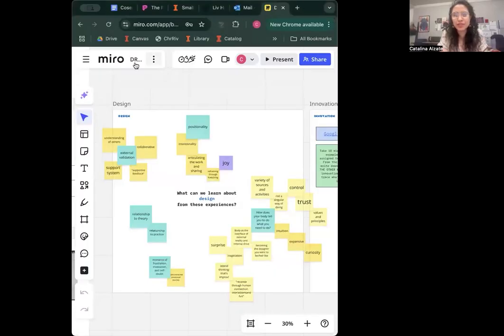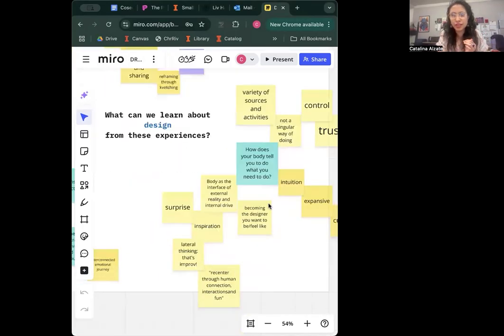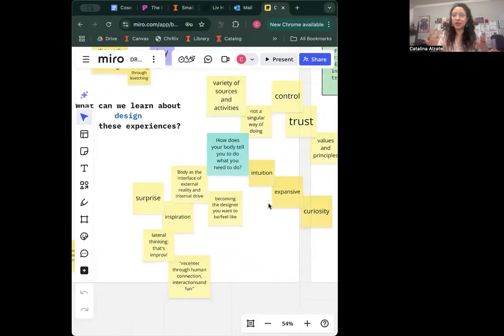Observations about Teaching Graduate Design Students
I reflect here on how graduate students approach making and prototyping in design, and how we attune to our bodies for decision-making. This is in the context of the Design for Responsible Innovation MFA program at UIUC.

This video was recorded as part of the 2025 AIGA Design Educators Conference, where we participated in a panel titled "How to Explain Design Research to Your Friends: A Live Conversation on Positionality, Storytelling, and Research in Design"